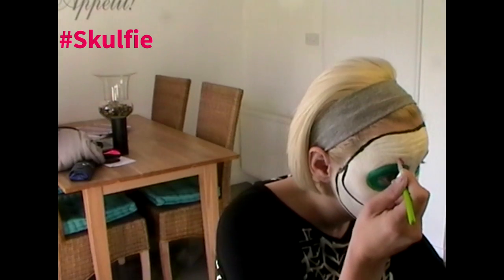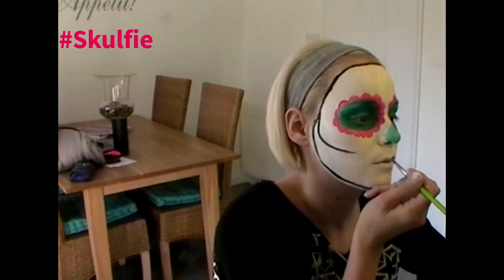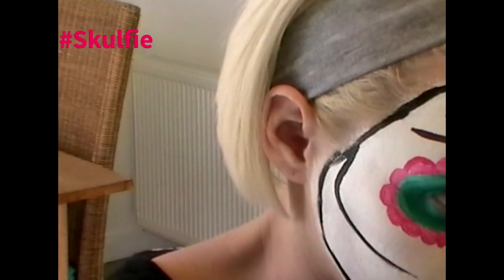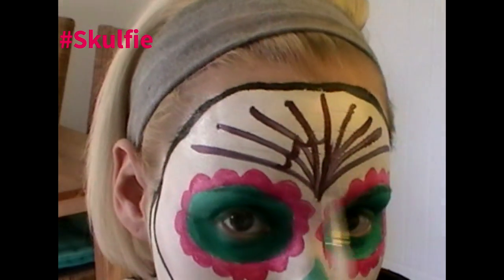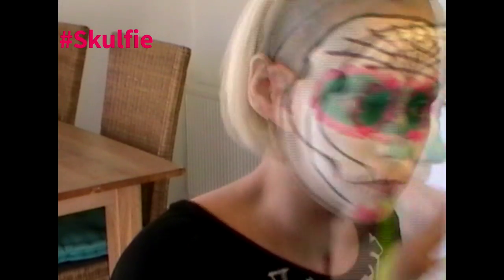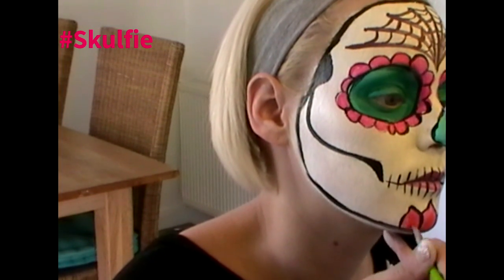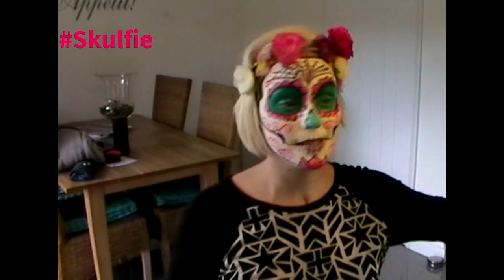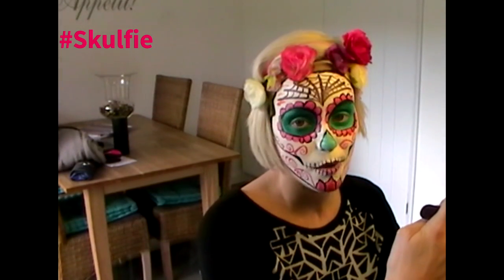Kirstie's Skulfie Tutorial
Here is a step-by-step demonstration by Kirstie Tancock on how to face paint a Sugar Skull.